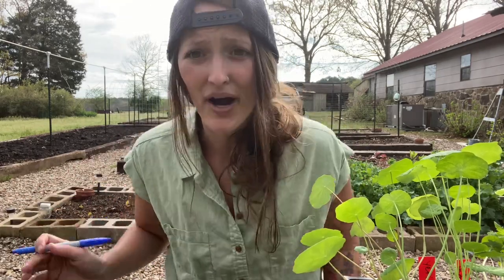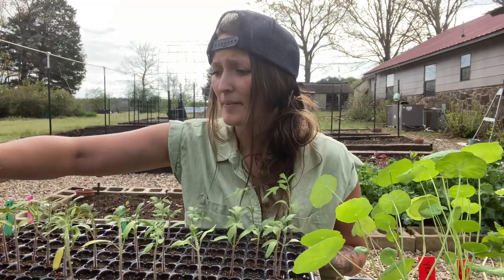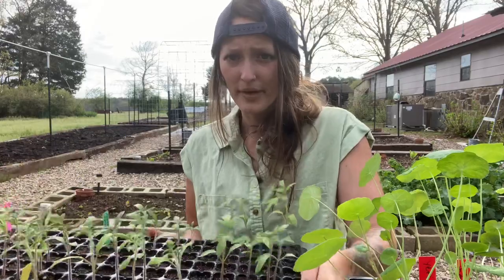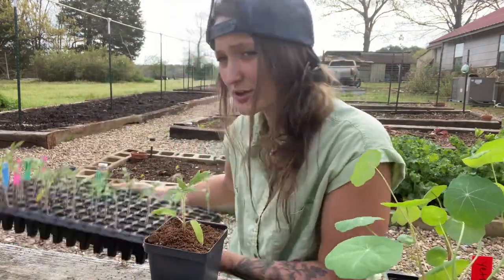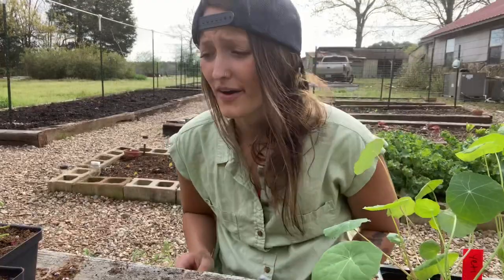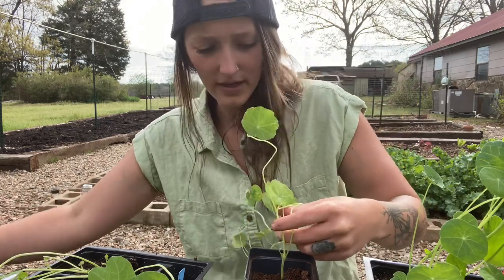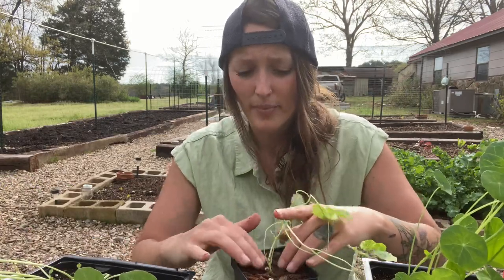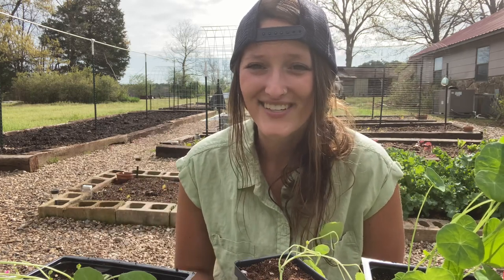How to up-pot tomatoes |VLOG| Whispering Willow Farm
Supplies:
3.25 in pots:

Bootstrap Farmer Trays:
128 cell

To have a gift sent to our house from our Amazon Wishlist: